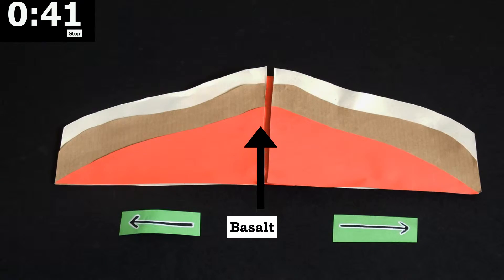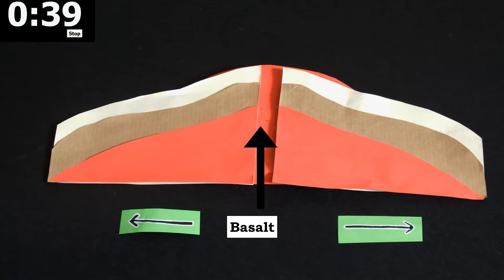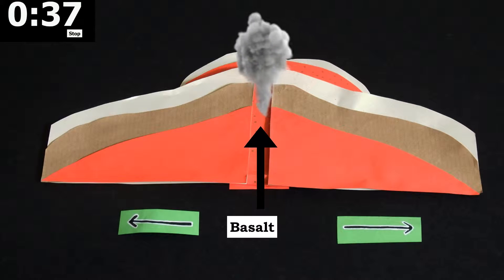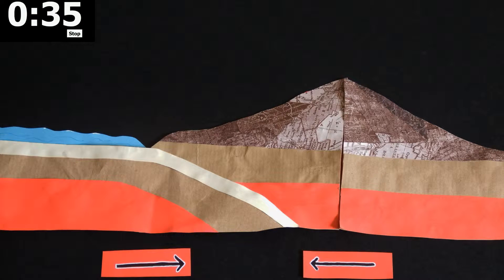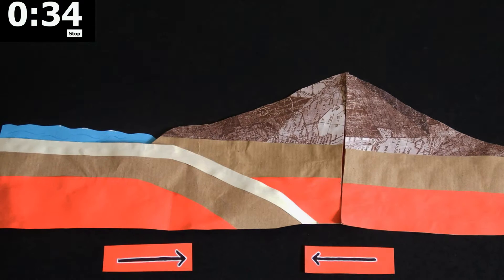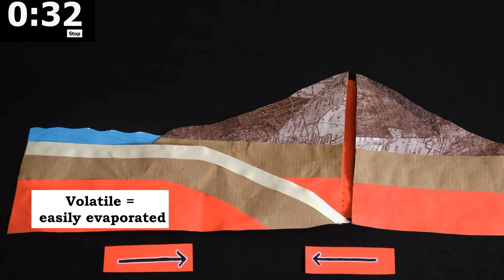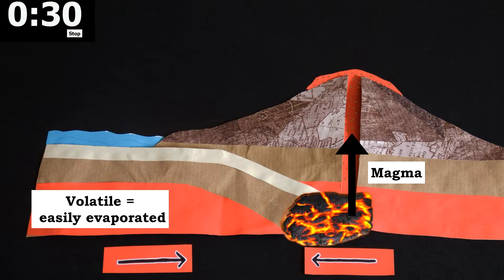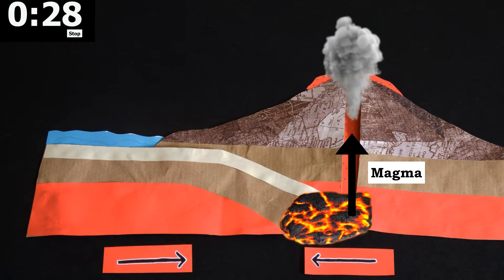How Do Tectonic Plates Shape the Earth?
How Do Tectonic Plates Shape the Earth? is part of the Geobus Geology in a Minute series. This video was produced by Rasa Juras, and undergraduate at the University of St Andrews for the GeoBus project.

Nepal earthquake footage: Sozcu TV
Fold 2: alsaher.ae
Areal video: NASA